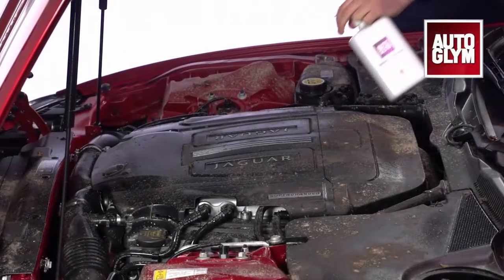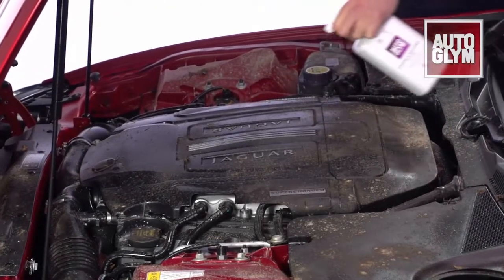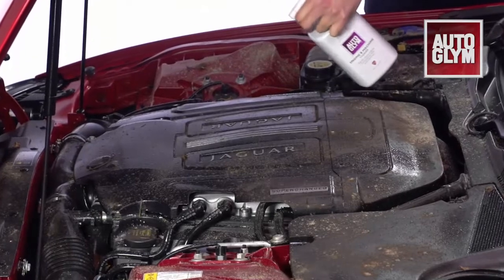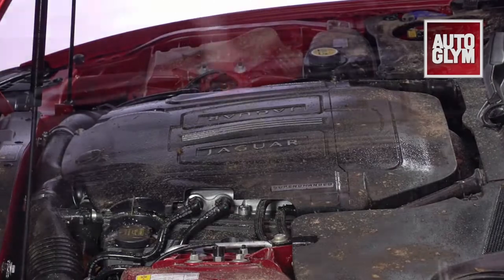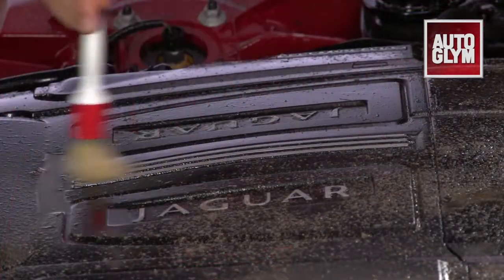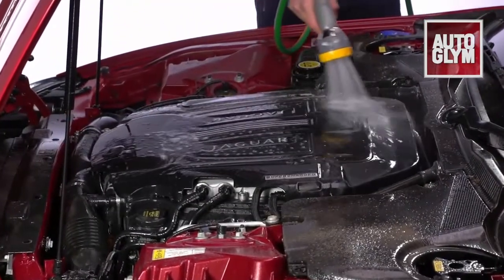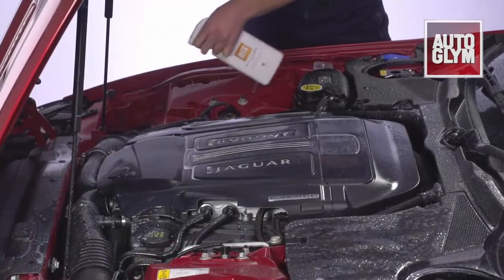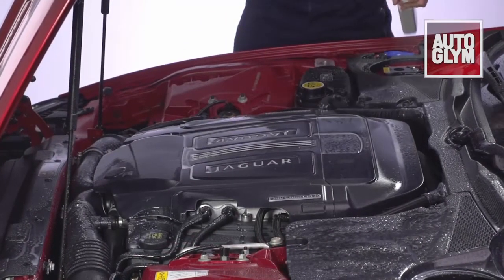Engine Machine Cleaner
Rapidly cleans engines, components, tools and machinery Engines are the beating heart at the centre of your car and yet they are often the most neglected area. Cleaning your engine is a lot easier than you might think, especially with Autoglym Engine &amp; Machine Cleaner. This water-based formula rapidly dissolves oil, grease and grime leaving you with an engine to be proud of.
Pro Tip: Follow with Vinyl &amp; Rubber Care to dress your engine bay with a satin sheen.